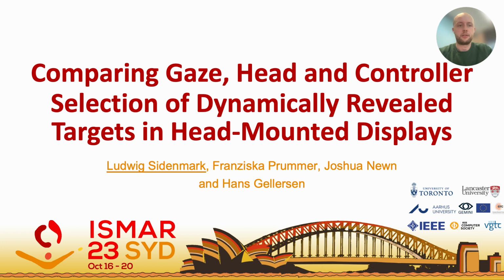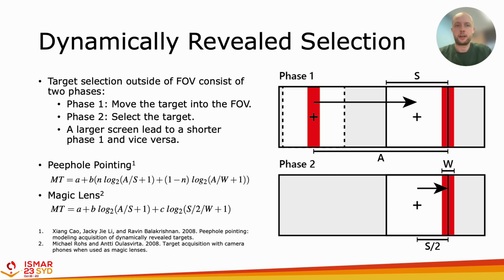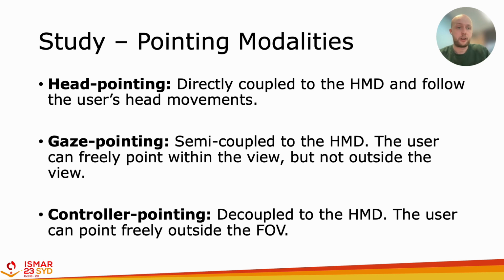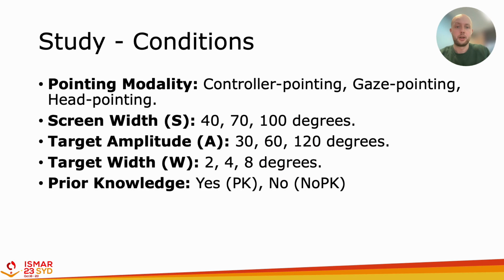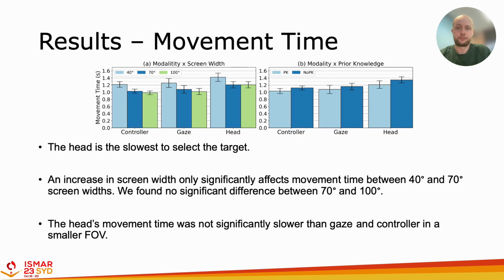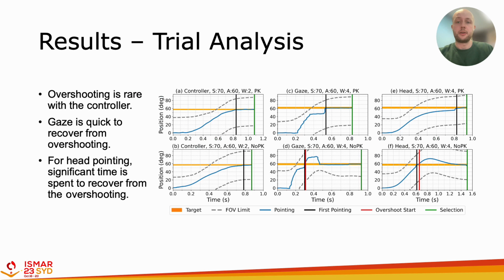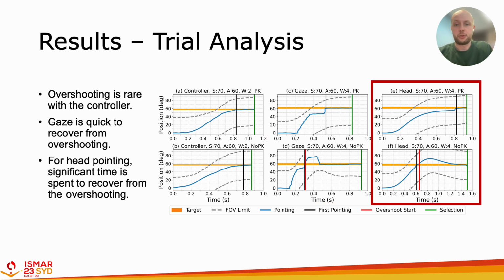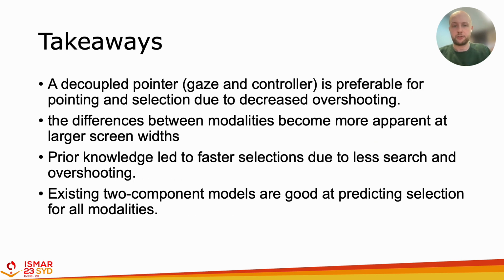Comparing Gaze, Head Controller Selection for Dynamically Revealed Targets